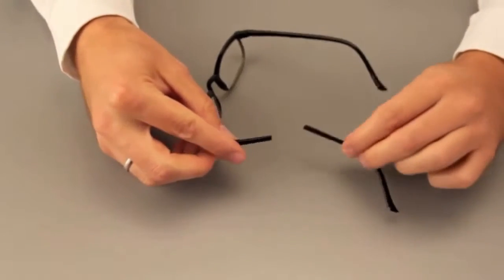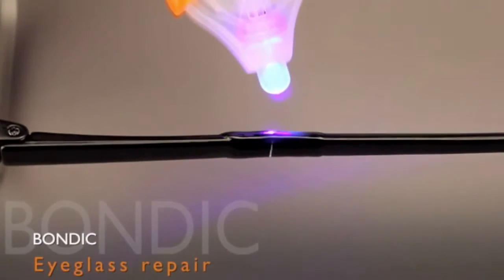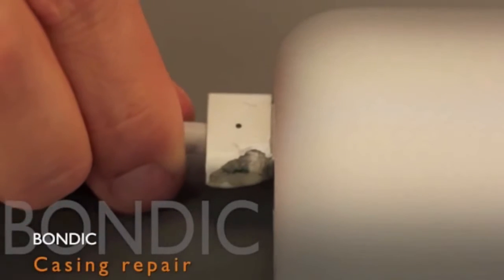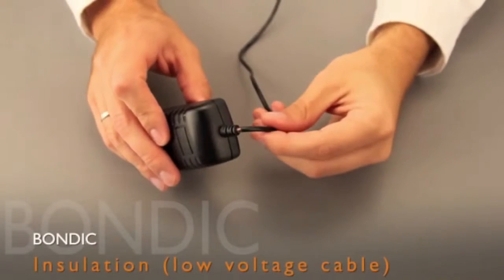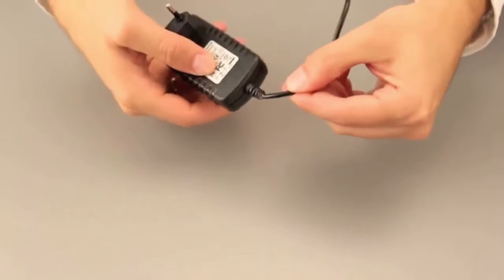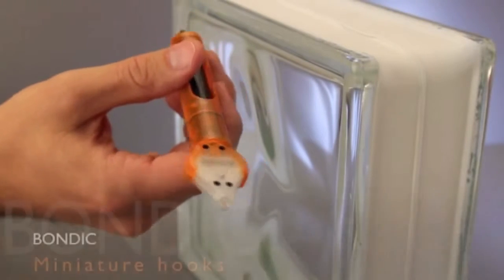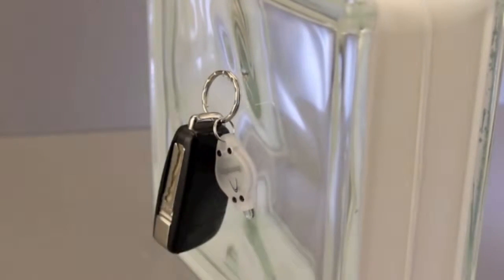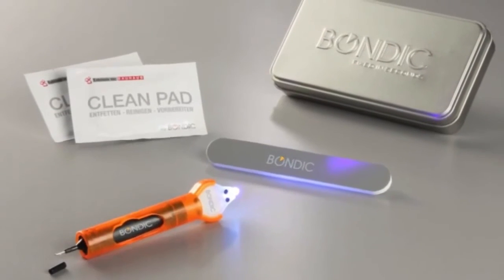Bondic Liquid Plastic Welder Fix, Repair, Mold and Build! It's Not a Glue!